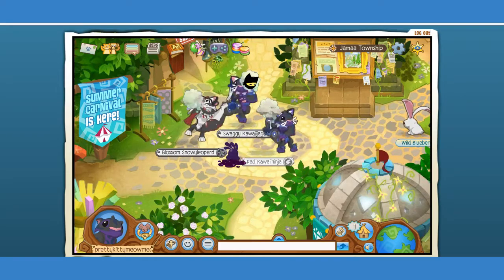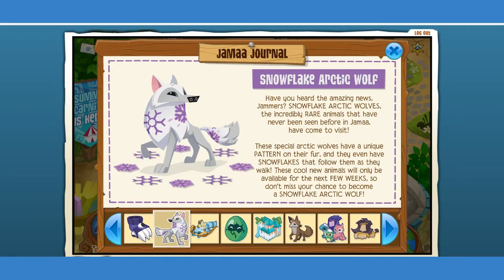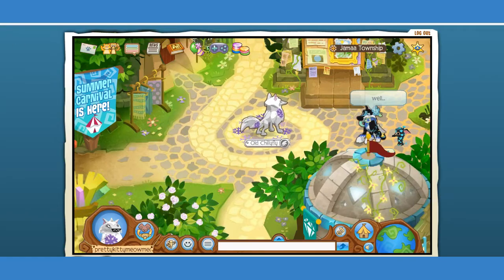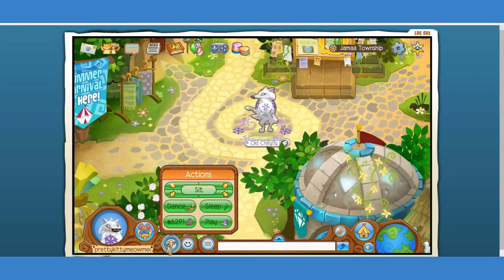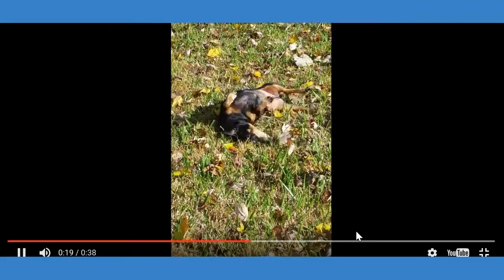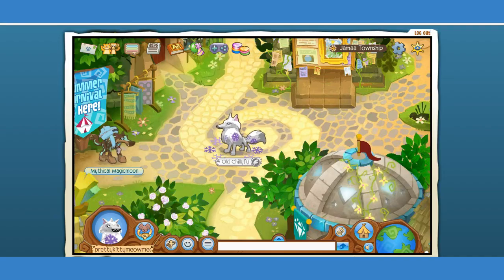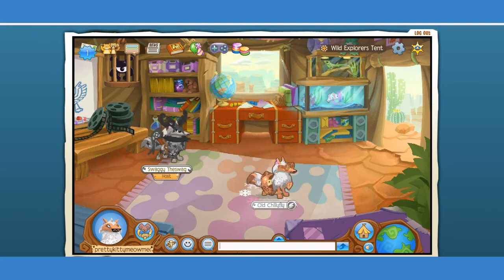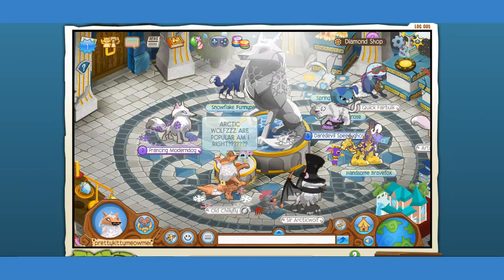ANIMAL JAM // SNOWFLAKE ARCTIC WOLF + WRISTBAND GIVEAWAY(CLOSED)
Hey guys, I hope you enjoyed this video!  Also check out Vontex Gaming!
~Comment your username and your favorite thing about wolves
The winner will be announced in my next AJ video, good luck :D